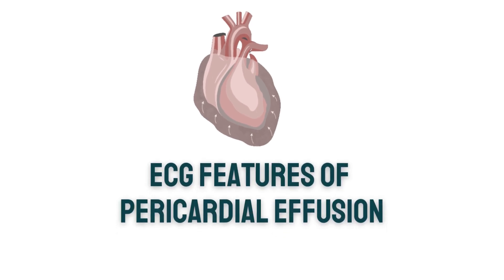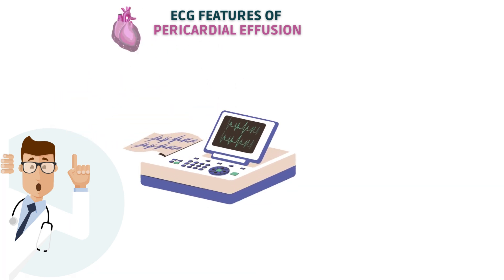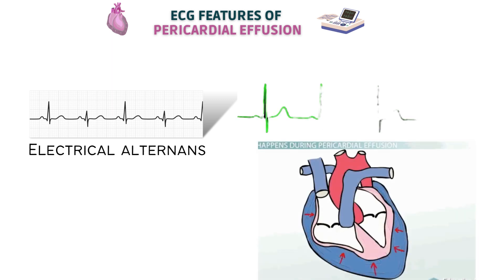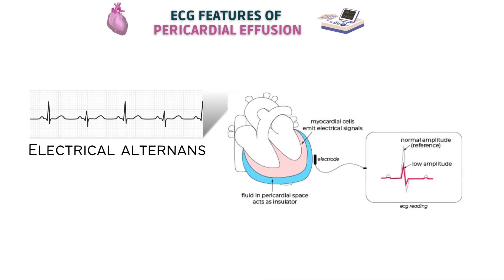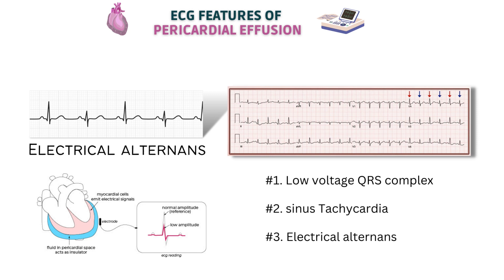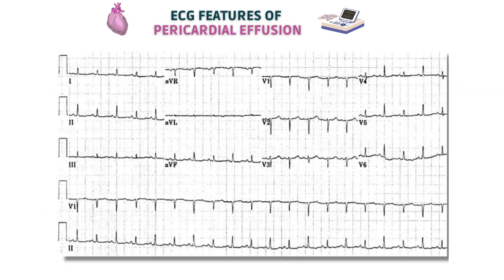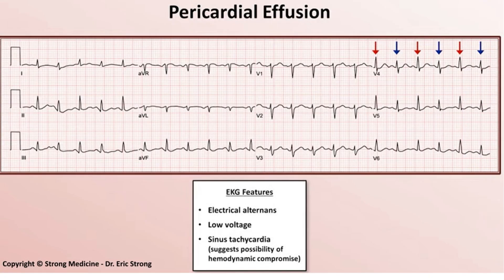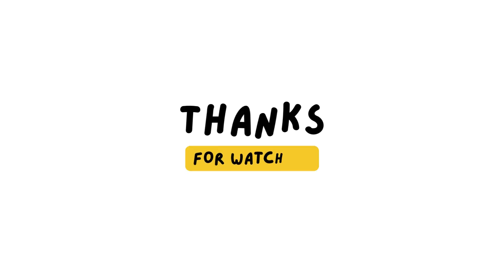Ecg features of pericardial effusion & electrical alternans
In this video, we'll discuss the different types of ECG patterns associated with this condition and how to interpret them. We'll also explore the potential causes and treatments for pericardial effusion, as well as ways to prevent it from occurring. With this information, you'll be able to better understand and manage your condition if you have been diagnosed with it.